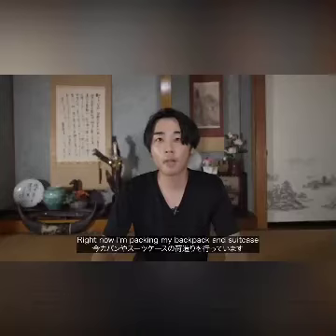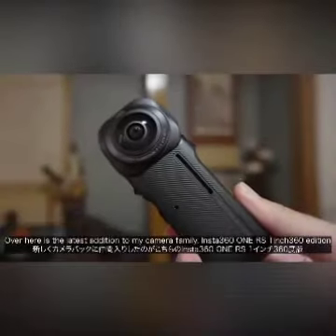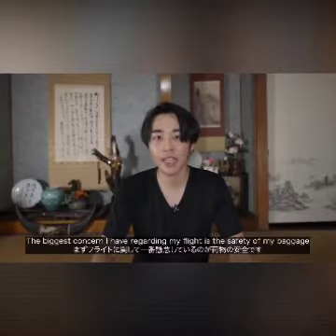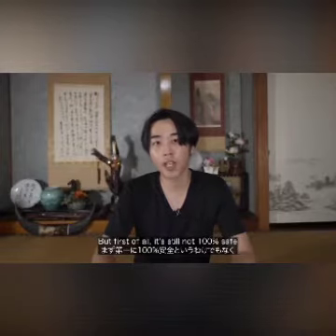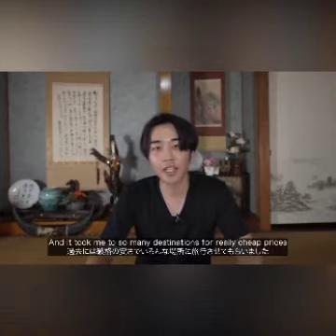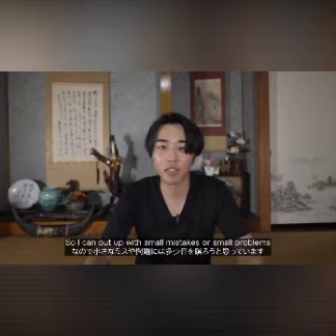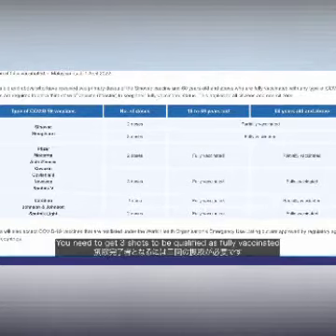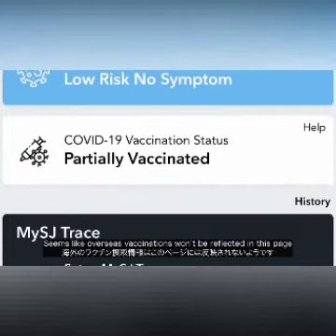WHY JAPANESE🇯🇵RUSHING COME BACK TO MALAYSIA🇲🇾?😅LET'S KNOW ABOUT IT NOW?PLEASE LIKE, SHARE, SUBSCRIBE